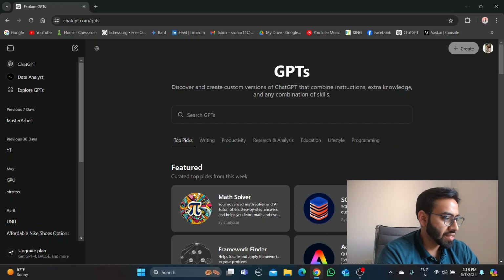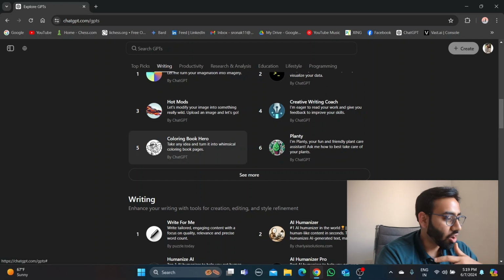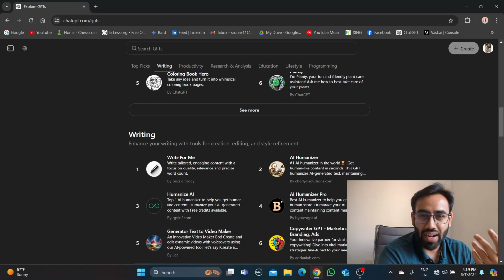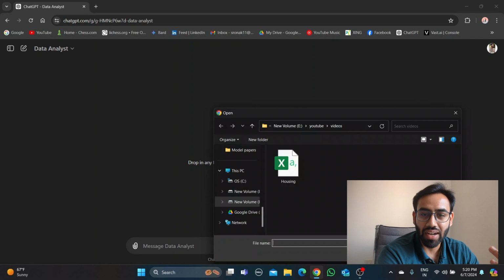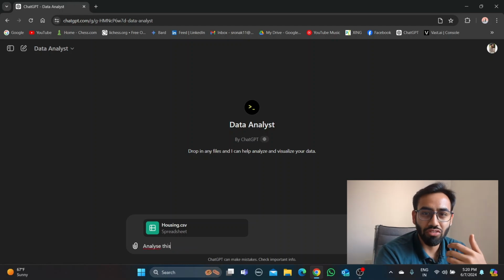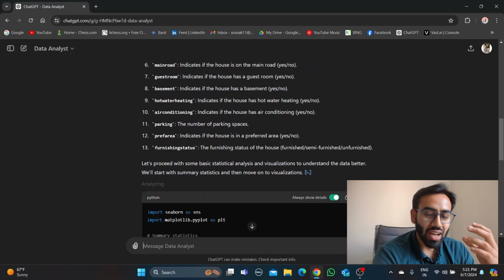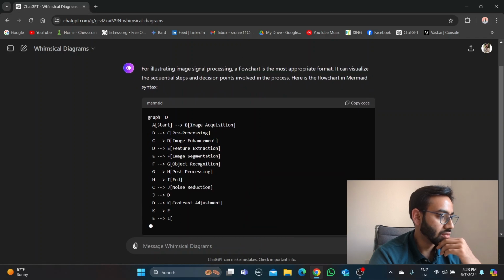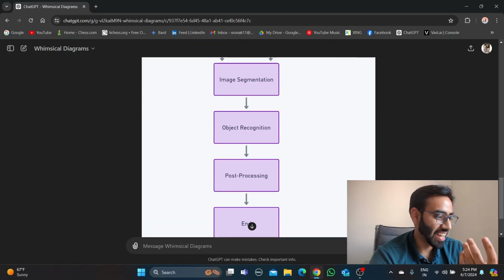ChatGPT made Life EASIER! - Explore GPTs (Part 2)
In this video, we will dive into Explore GPTs feature available both on website UI and the app. It is available for free users as well with limited message requests.

Timestamps
0:00 Intro
0:22 What are Explore GPTs
1:02 Example 1
4:12 Example 2
5:30 Outro